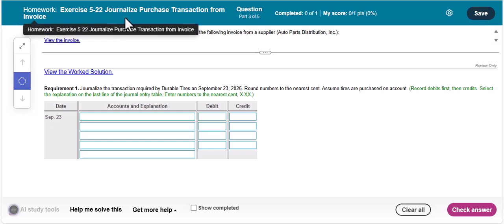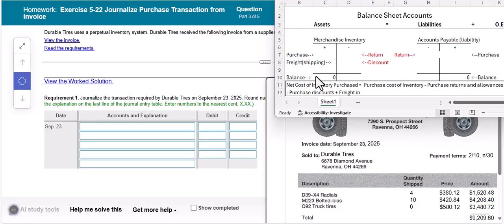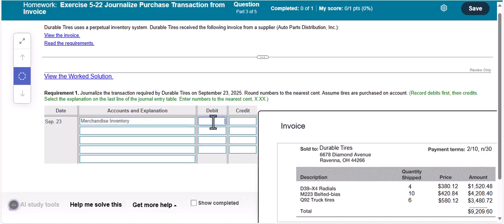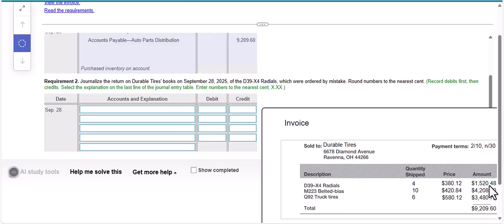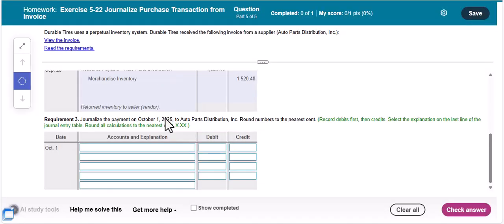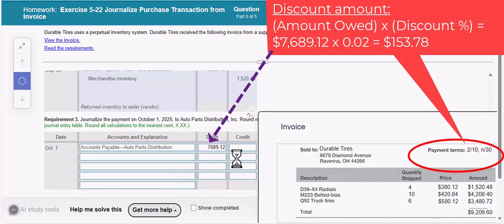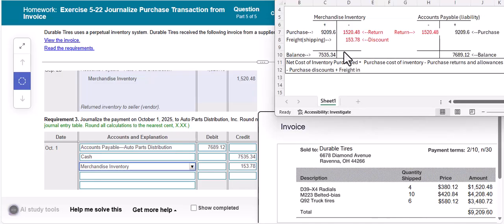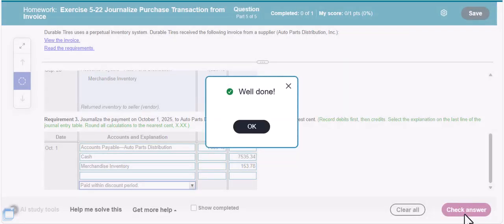Exercise 5-22 Journalize Purchase Transaction from Invoice, 14th ed